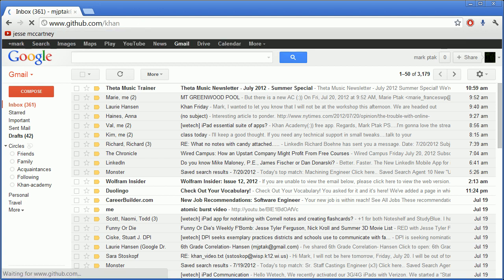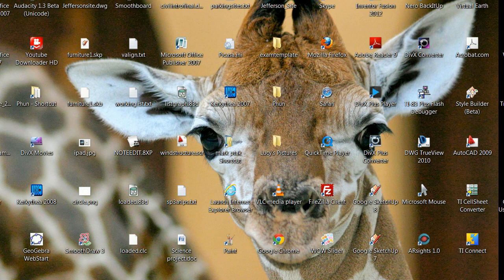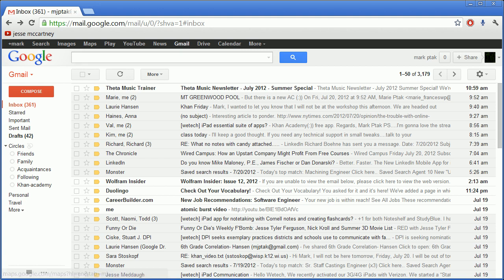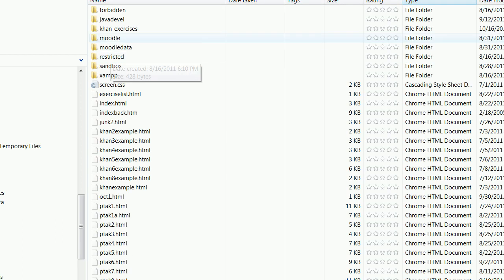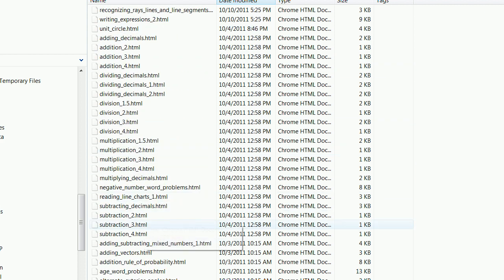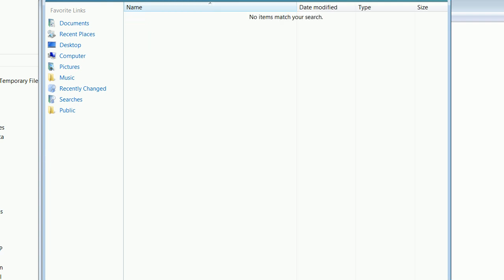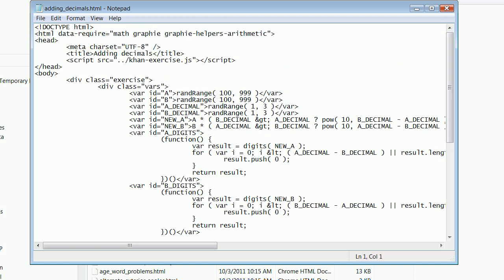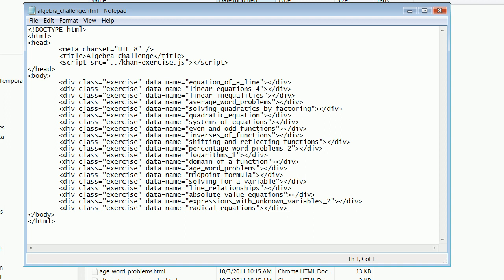Compiling individualized KA challenges/remindes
Homebrew using the Khan Academy Exercise Framework.  Making a "challenge"